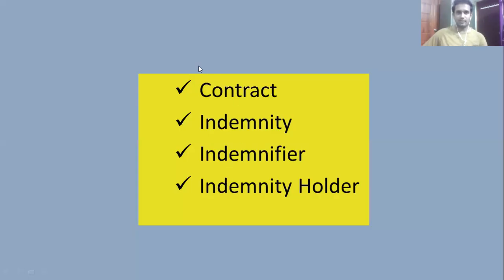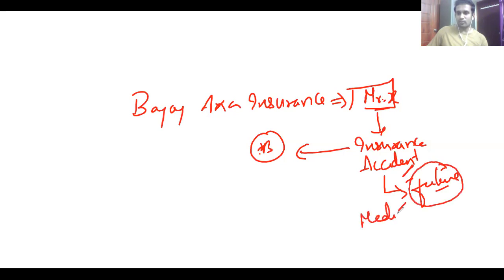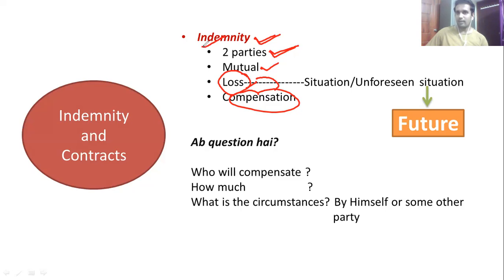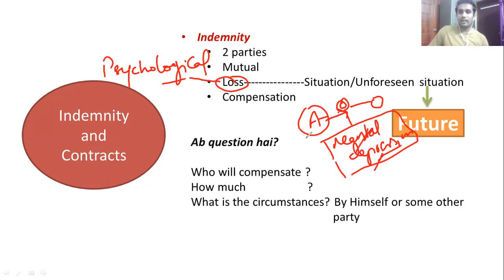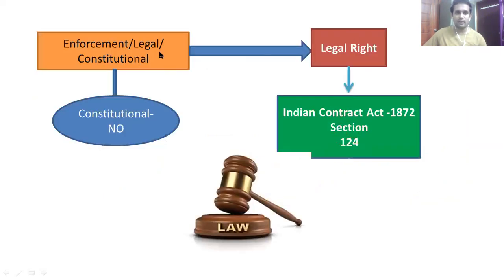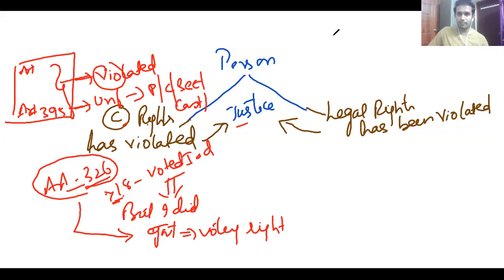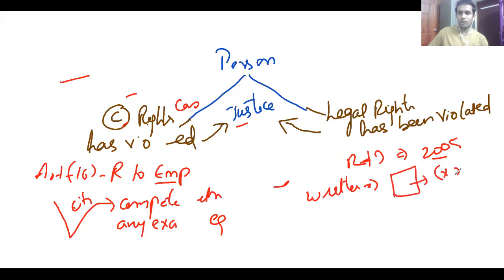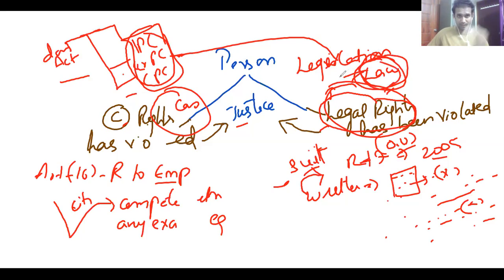BrightMinds IAS- Law Classes- Indemnity Definition and Diff Between Constitutional and Legal Rights.